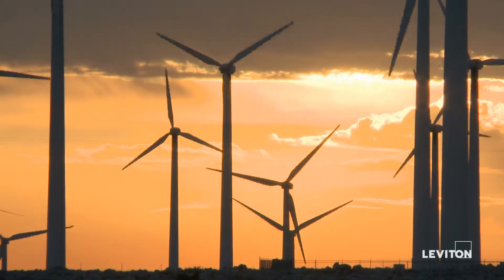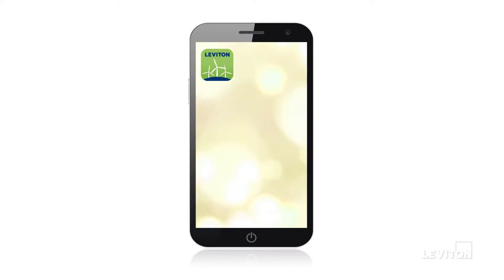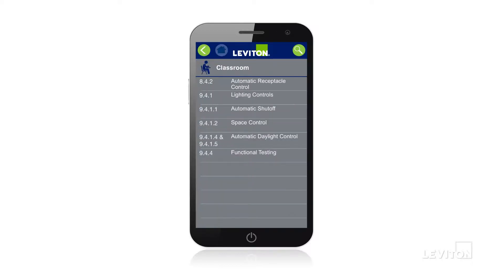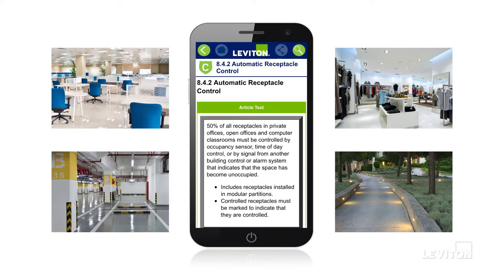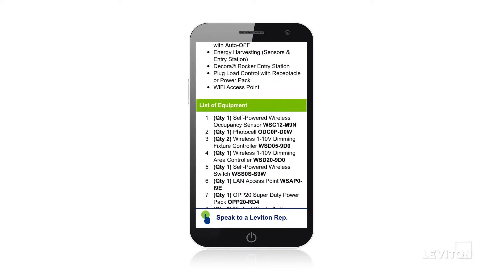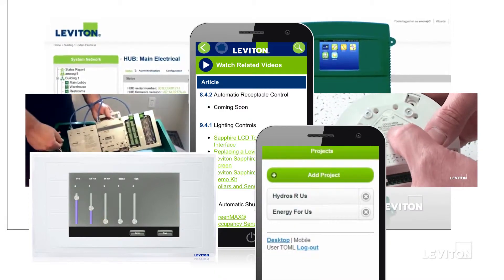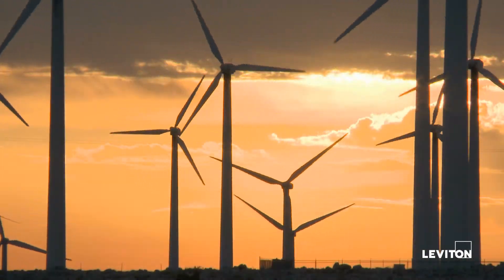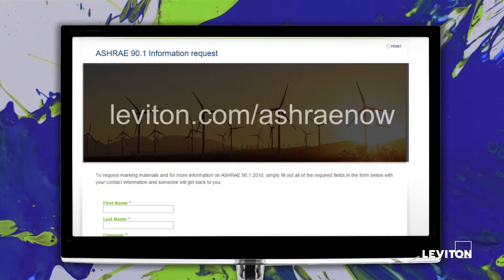Leviton ASHRAE 90.1 App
The Leviton ASHRAE 90.1 app simplifies ASHRAE Standard 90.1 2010 lighting control requirements for new and retrofit projects. This powerful app organizes ASHRAE 90.1 information and makes it easily accessible and readily available with a simple swipe on your device.